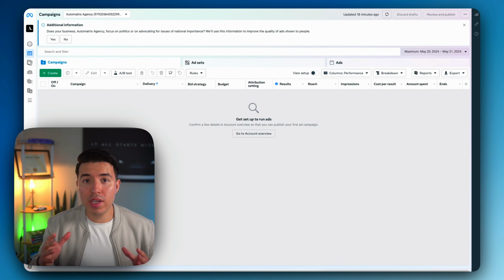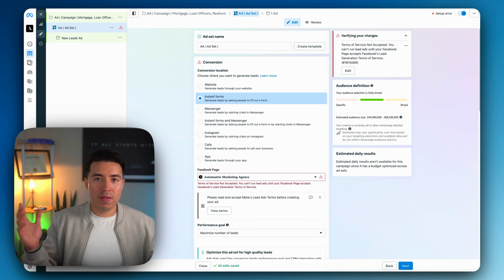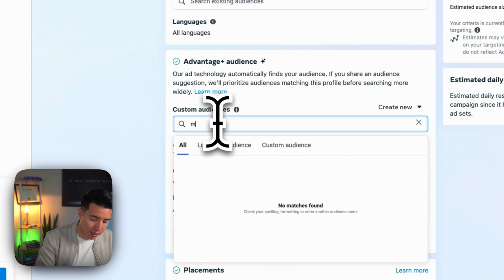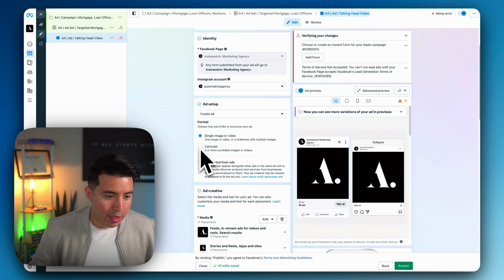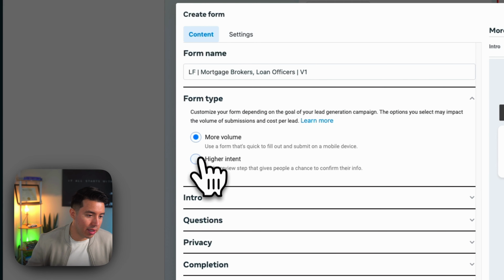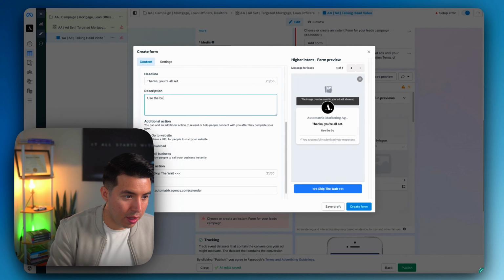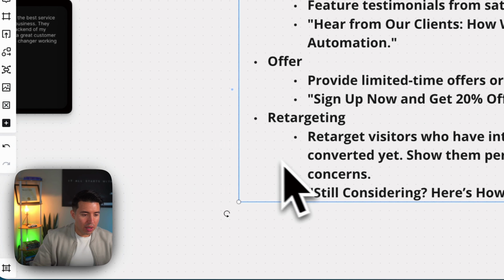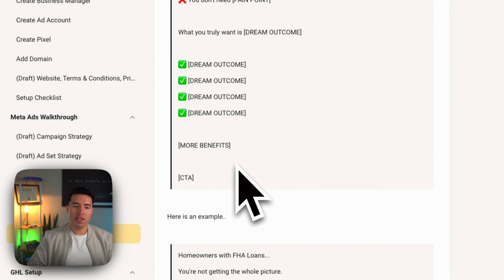Master Facebook Ads in 2024: Step-by-Step Guide